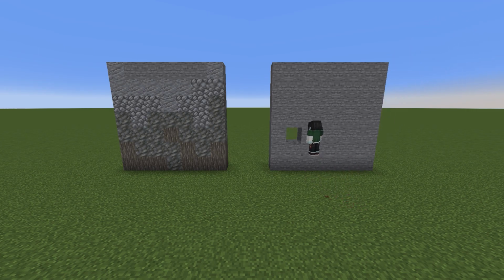How To Build: Ep. 4 Gradients VS Textures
This video is mainly just so people can tell the difference between the two types of building styles. Both are very good and I use them in almost every build!